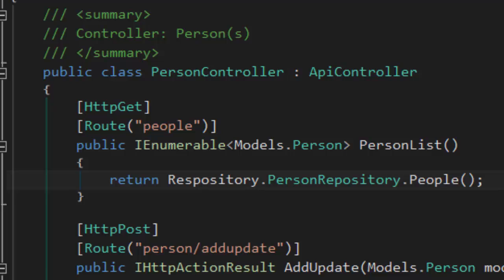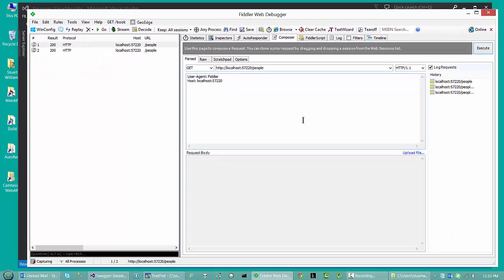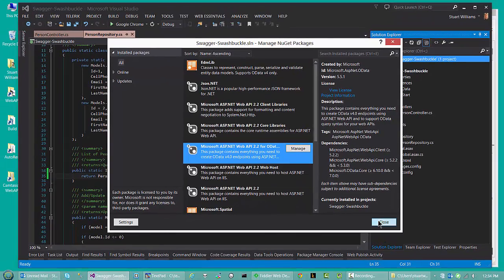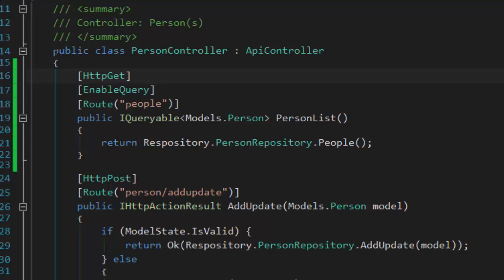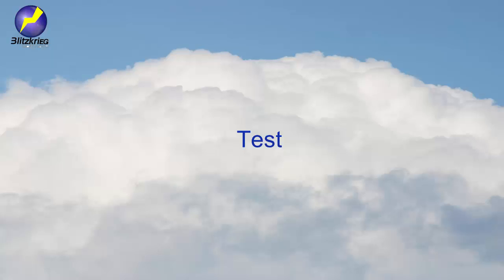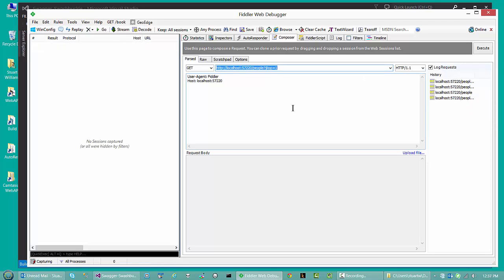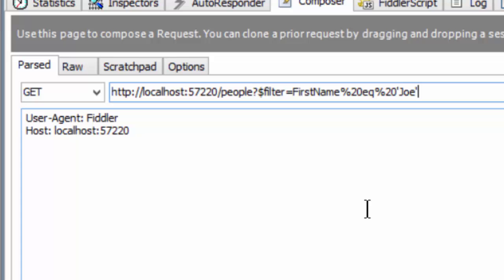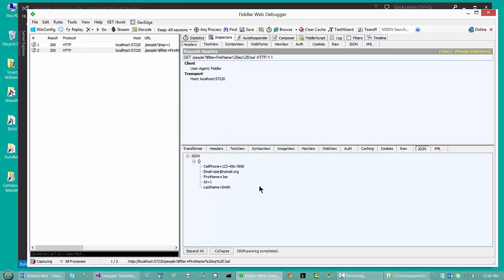WebAPI Converting IEnumerable to IQueryable so we can use ODATA queries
A short demo for how to enable ODATA on your IEnumerable_T_ collections.

Table of Contents:

00:00 - Introduction
00:00 - Marker 25
01:25 - Marker 6
02:51 - Marker 19
04:44 - Marker 23